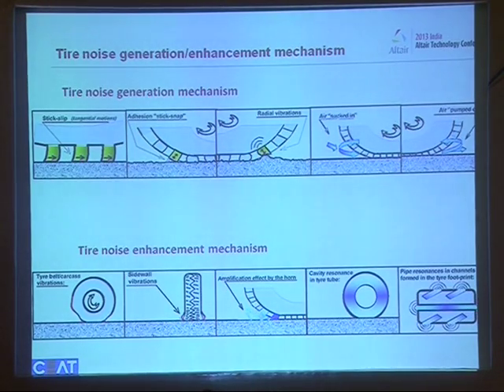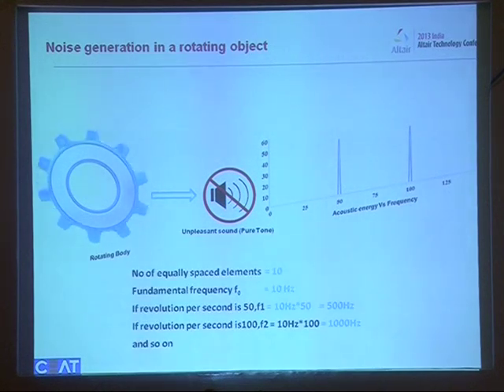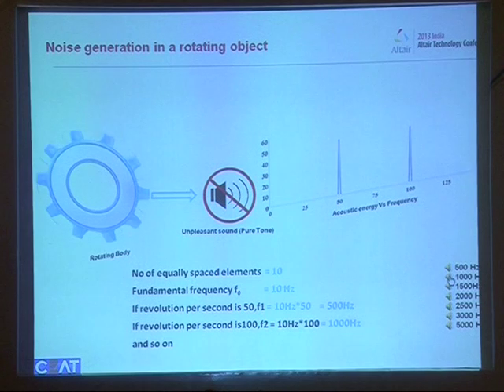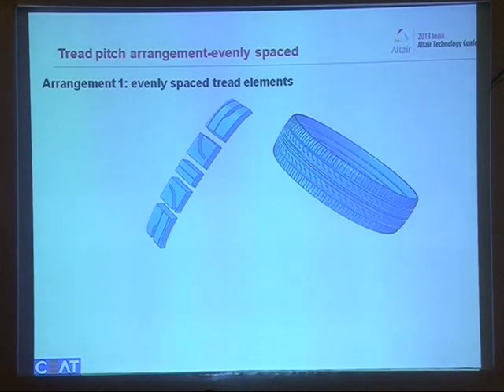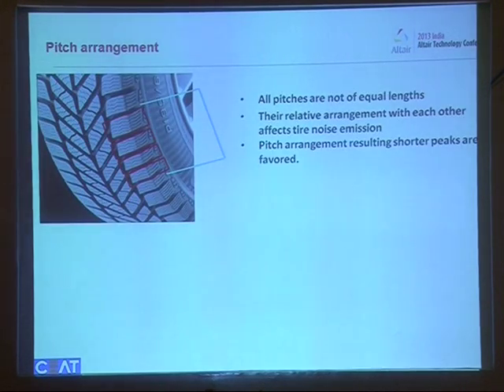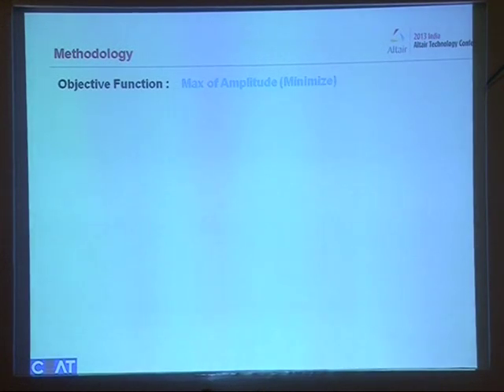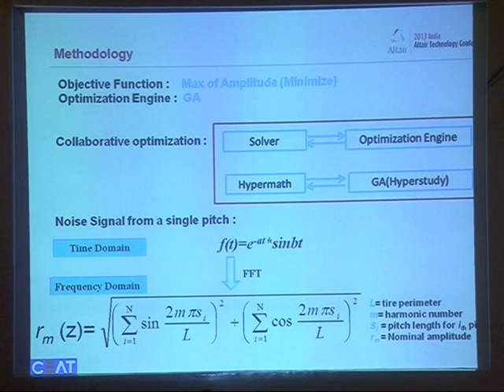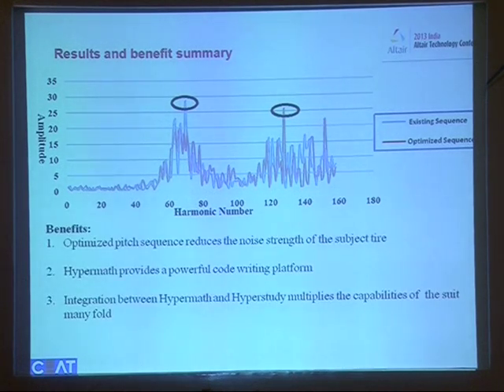Altair Technology Conference 2013